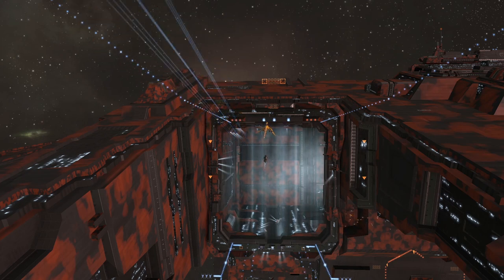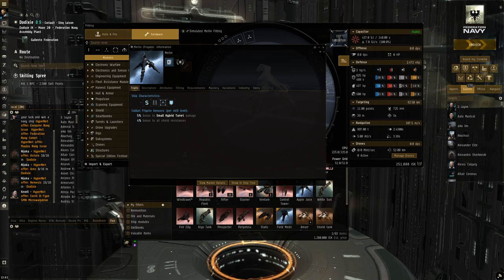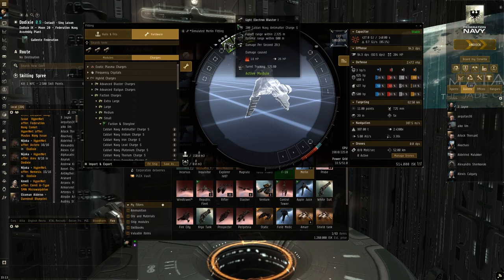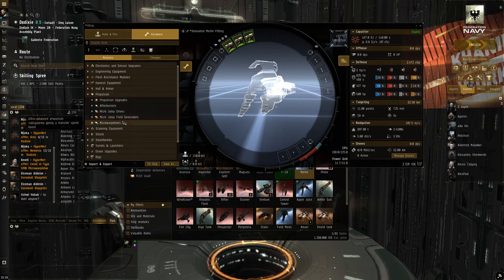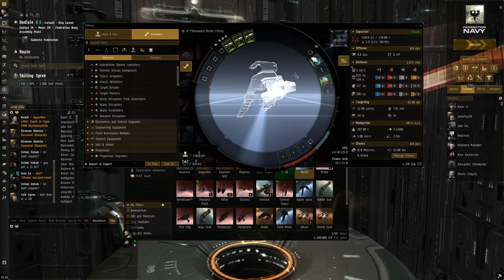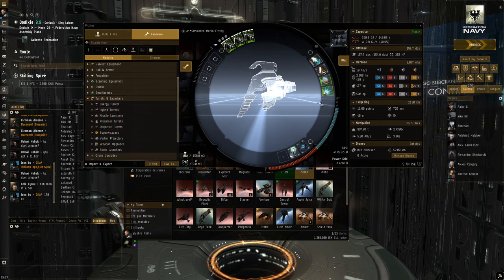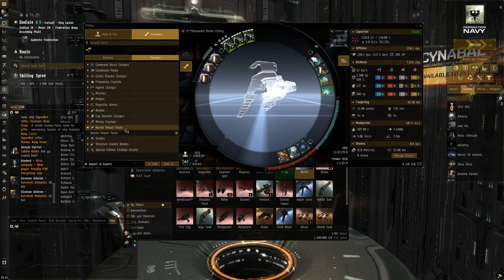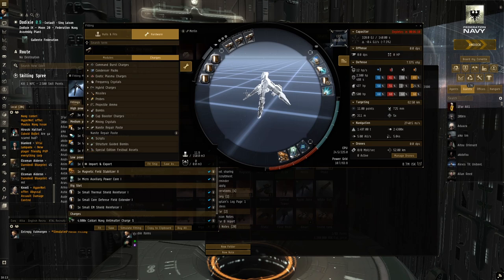Eve Online Tutorial - Rookie PvP Fitting Guide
An in depth look at fitting a pvp ship. This guide is meant to explain the process behind fitting a ship. It shows the challenge that new players experience in fitting a ship and the usual missing information they need in order to understand a fit. I put together tips as well that could be useful for rookie as well as experienced players who want to get better at fitting.

Thanks for all the support, Fly safe o7